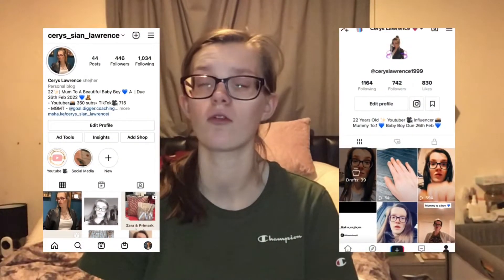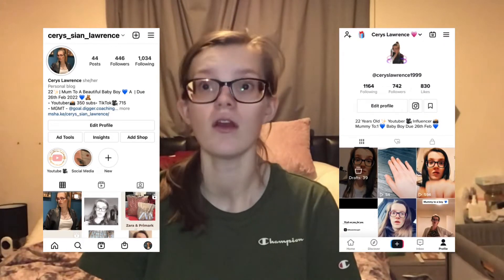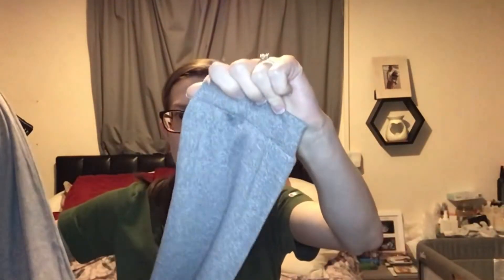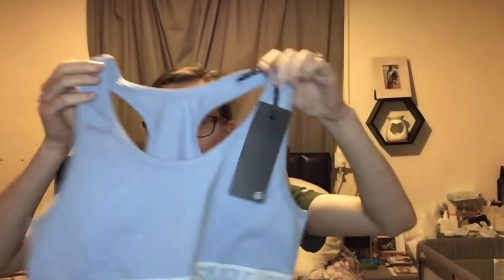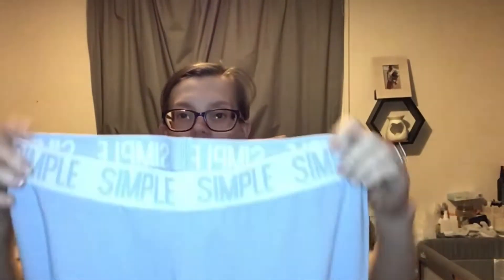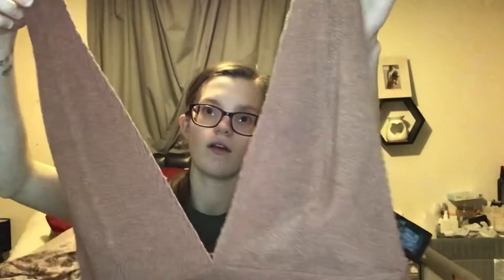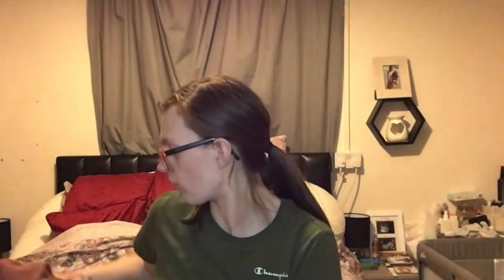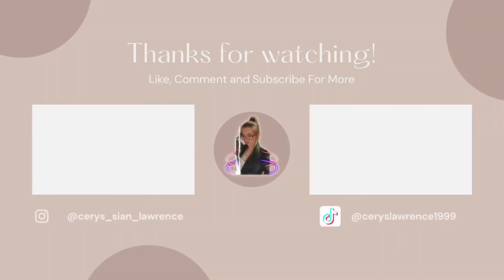ASOS Loungewear Haul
In todays video I am going to be doing a ASOS Loungewear Haul, I haven’t done one of these videos before using the brand ASOS but all I can say is I love the loungewear I picked out and I hope you do 2. I hope you all enjoy todays video, please don’t forget to like, comment and subscribe to my channel and please make sure the notification bell is on before you leave and I will see you all soon for another video, love to you all, bye guys xoxo